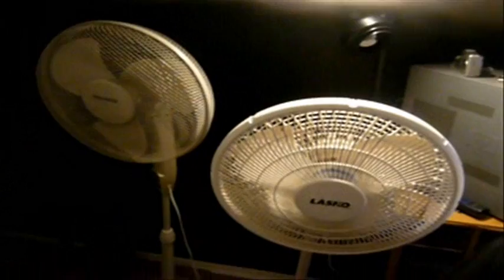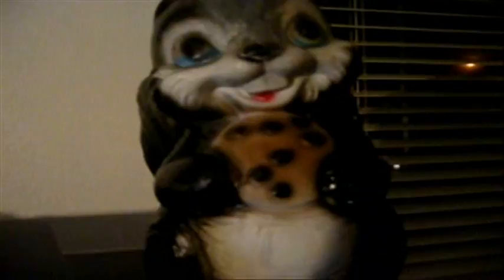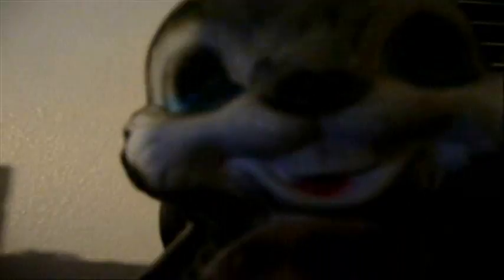My Gaming Setup (1-25-09)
my upgraded room setup tell me wut u think